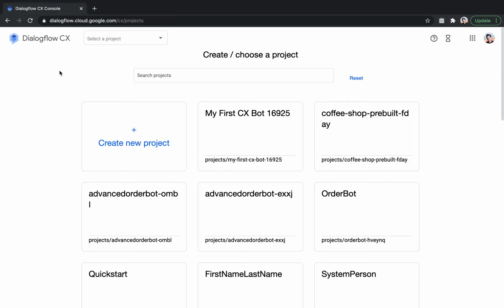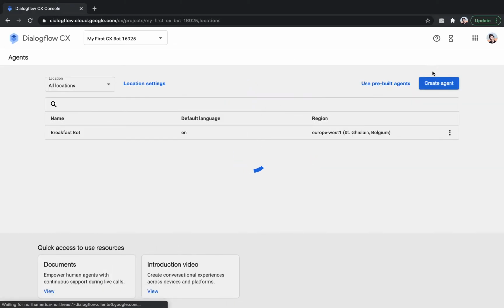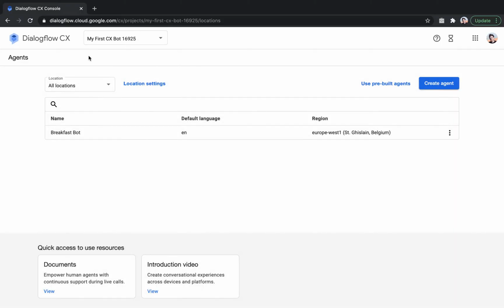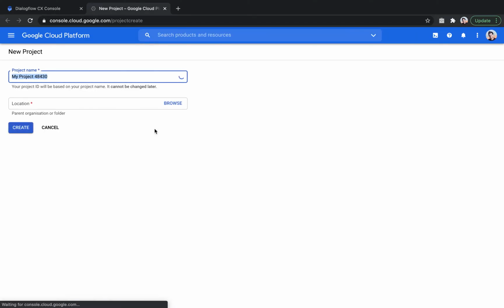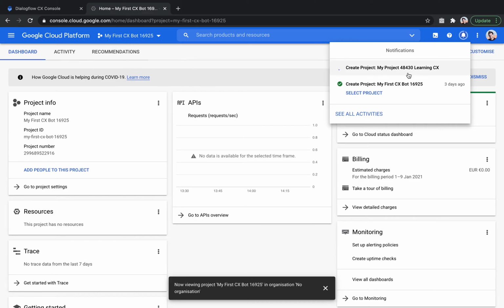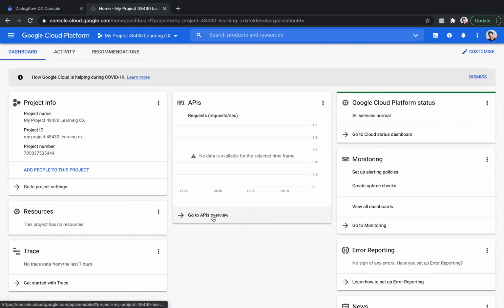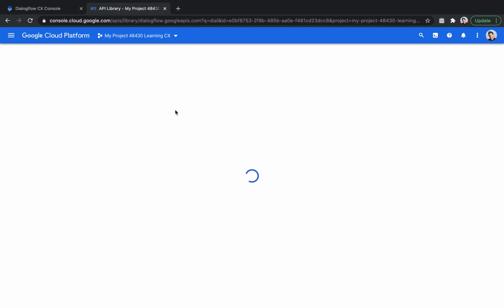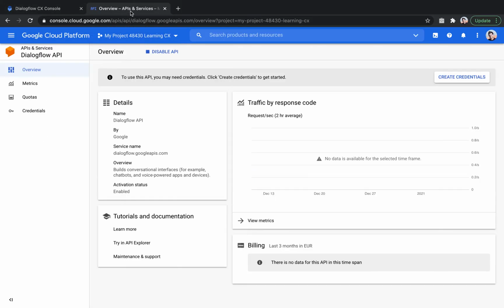03 How to create a new Dialogflow CX project from scratch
Fast-track your understanding of Dialogflow CX and start building your advanced chatbot